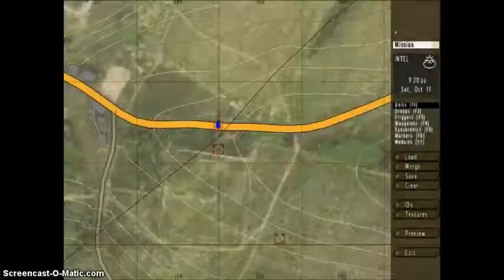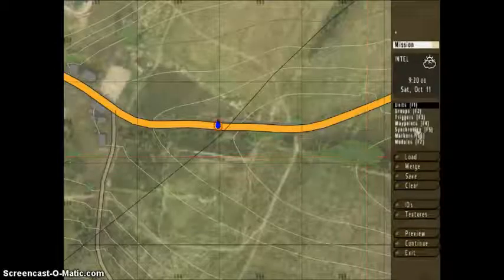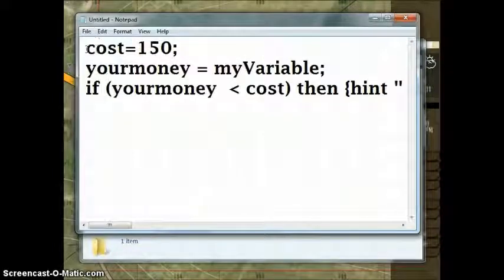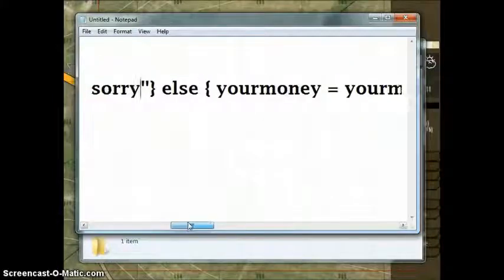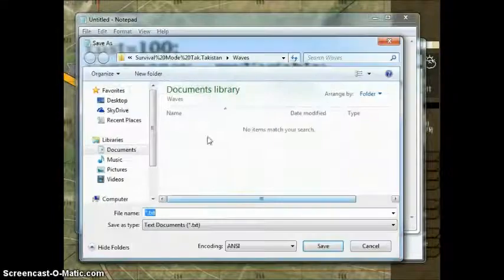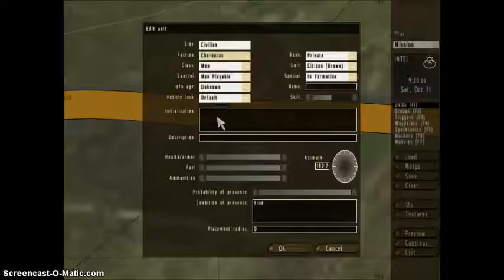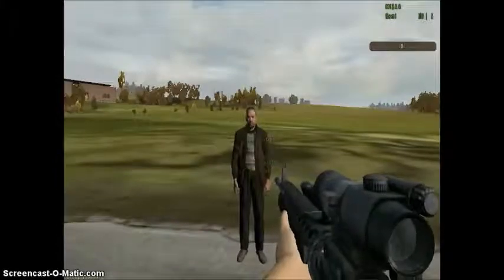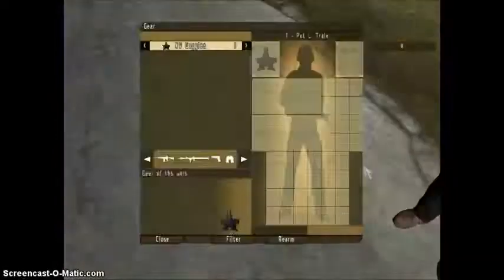ArmA 2 Scripting Tutorial: Variables & Money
I hope this helps! Make sure to like and favorite if it did!
If you're not comfortable downloading it, click the link and click "View".